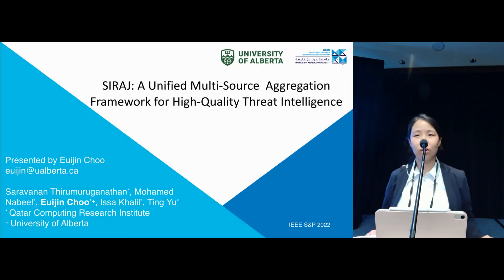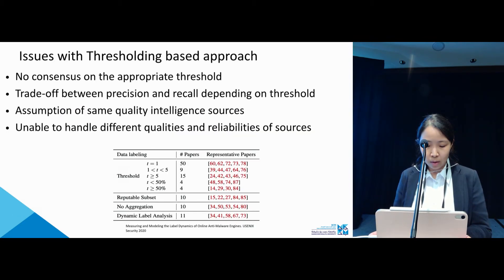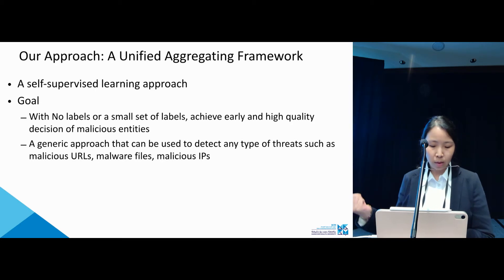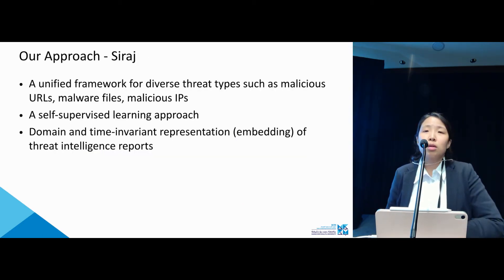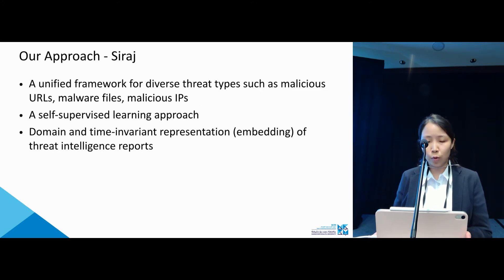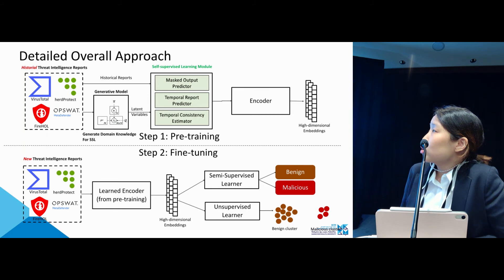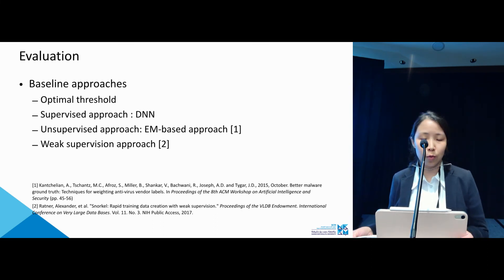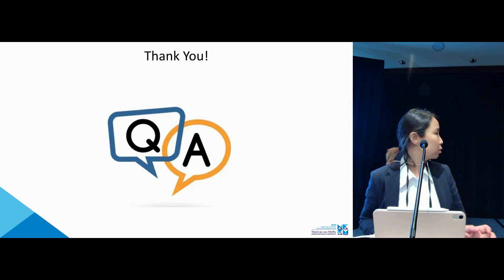SIRAJ: A Unified Framework for Aggregation of Malicious Entity Detectors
Saravanan Thirumuruganathan (QCRI), Mohamed Nabeel (QCRI), Euijin Choo (Qatar Computing Research Institute), Issa Khalil (Qatar Computing Research Institute (QCRI), HBKU), Ting Yu (Qatar Computing Research Institute)